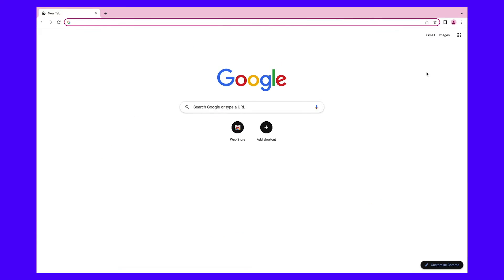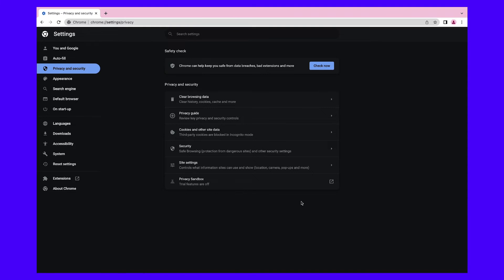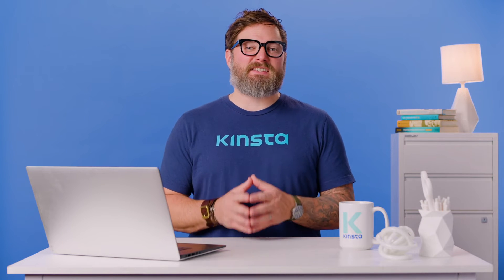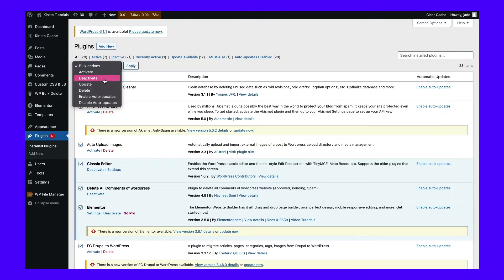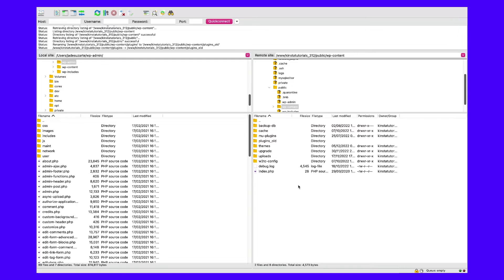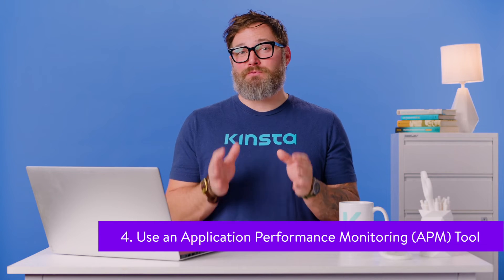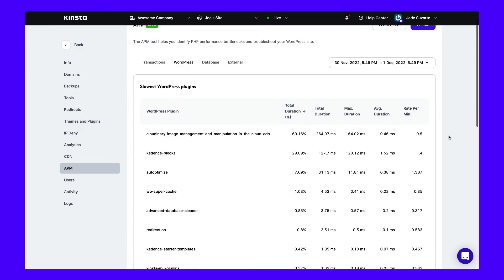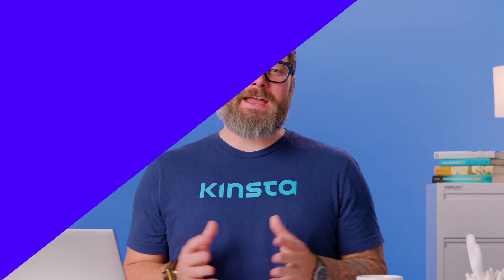How To Fix the HTTP 499 Error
With help from this guide, you can ensure your site is properly configured to avoid seeing this error in the future. ✅

When managing and maintaining a website, there are a handful of HTTP status codes to be aware of. Some, such as the HTTP 499 error, can cause a timeout that interrupts your workflow. Therefore, you’ll need to ensure that your site is configured properly to avoid this issue.

Whether you’re seeing the HTTP 499 status code frequently or for the first time, it may indicate an issue with your website that needs to be addressed. The good news is that there are multiple steps you can take to resolve it.

In this video, we’ll explain the HTTP 499 status code and what can cause the error. Then we’ll walk you through five potential solutions you can use to fix it. Tune in!

🕘Timestamps

0:00 Intro
0:48 What the HTTP 499 Status Code Means
2:03 What Causes the HTTP 499 Error
3:02 Clear Your Browser Cache and Try Again
3:39 Disable Your Plugins and Extensions
4:21 Check Your Error Logs
5:01 Use an Application Performance Monitoring (APM) Tool
5:41 Contact Your Web Host and Request a Timeout Increase

📚 Resources